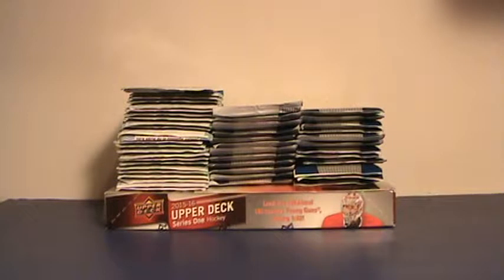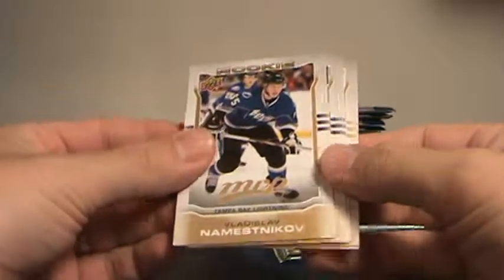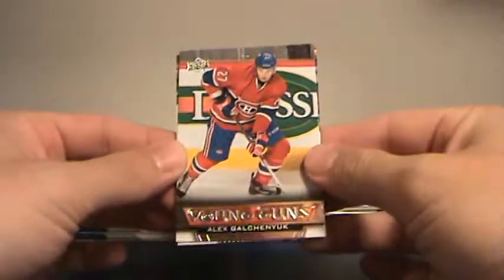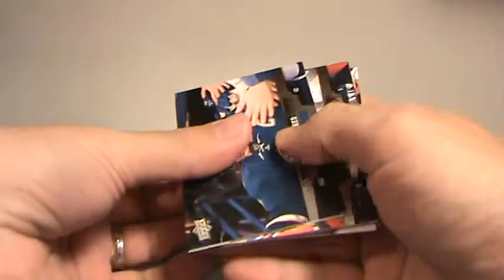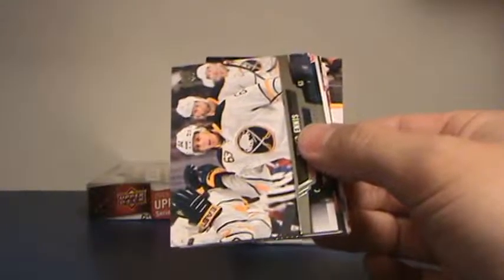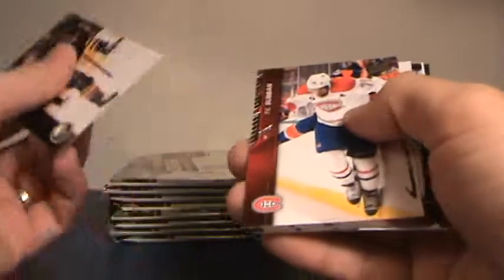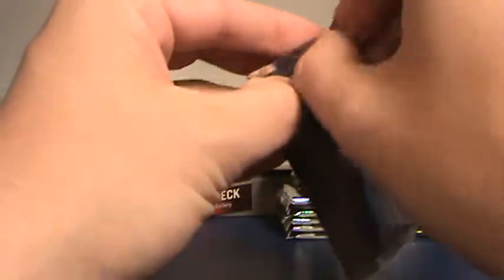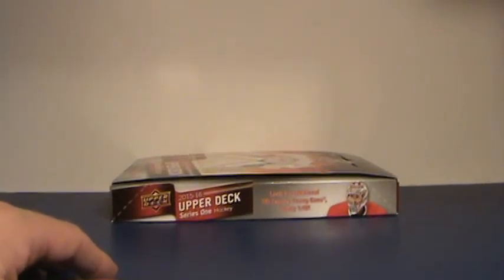2015-16 Upper Deck Hockey Team Draft - Break #91